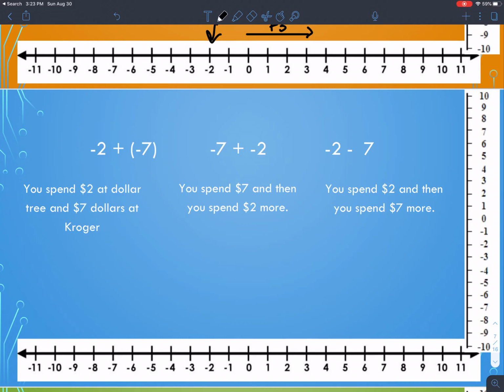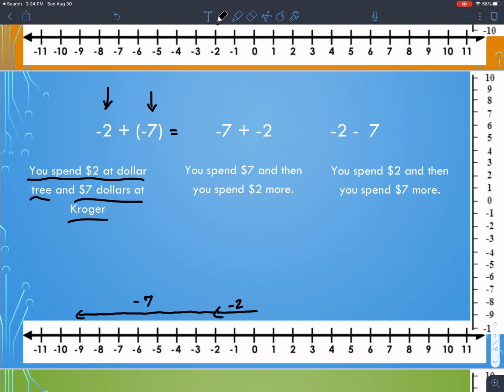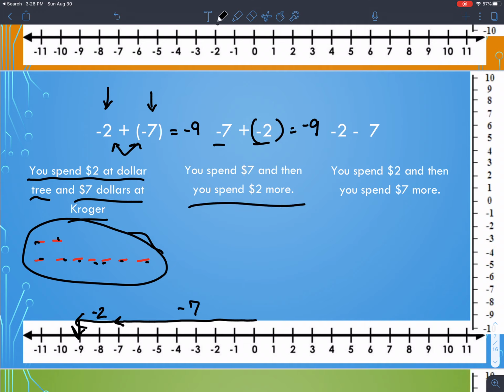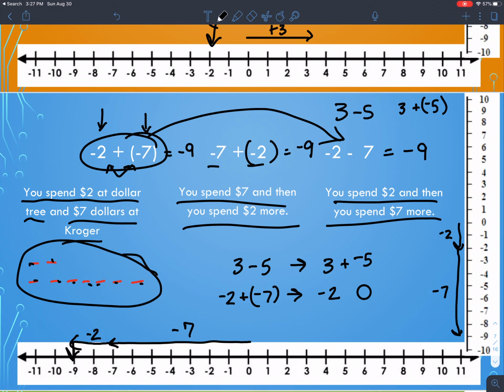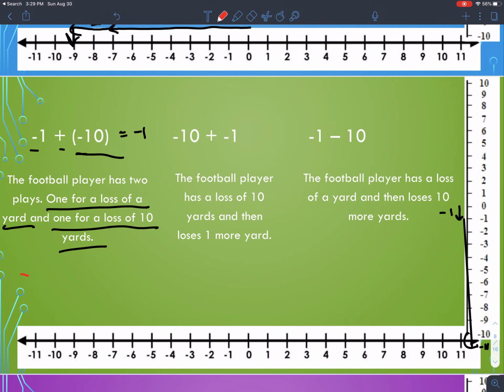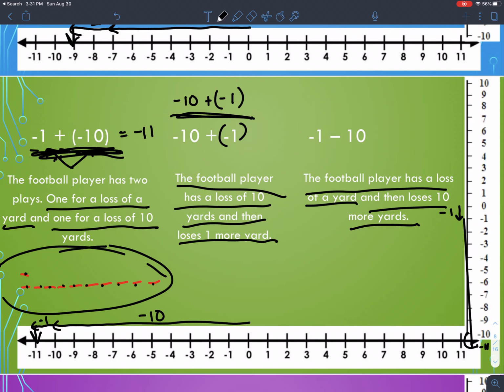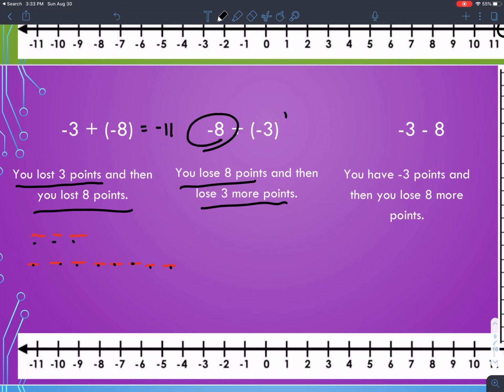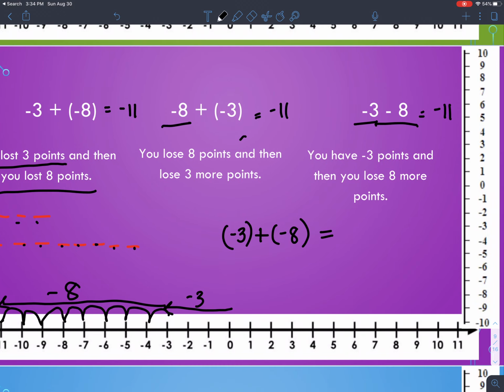Nearpod pt 2